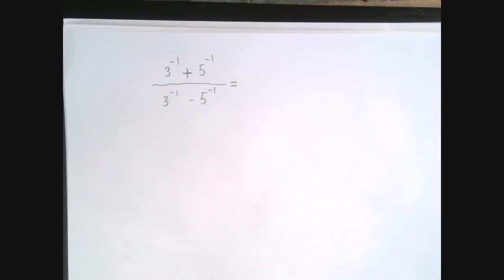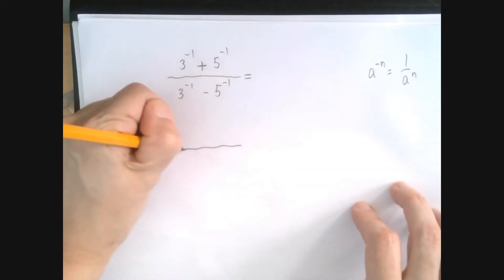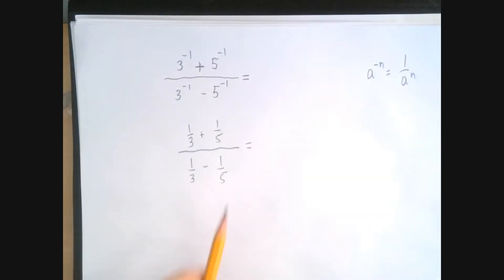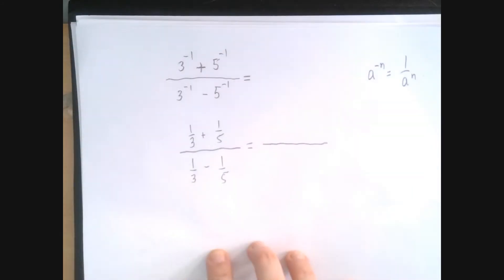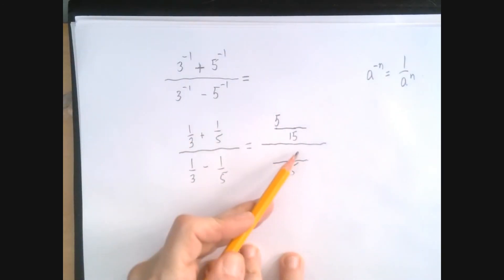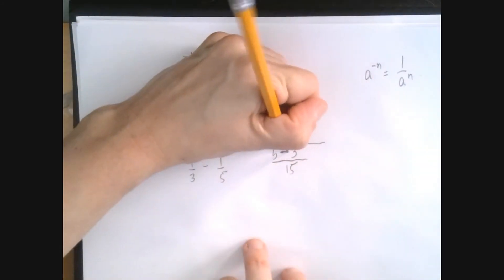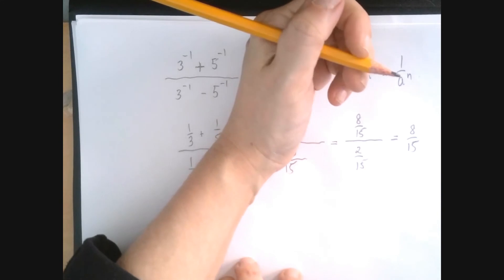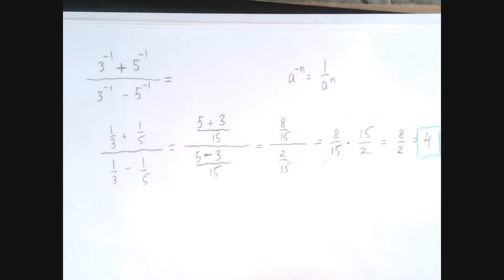Fraction Arithmetic with Negative Exponent Notation - Example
We solve an exercise about order of operations with fractions, but the problem is given using negative exponents.